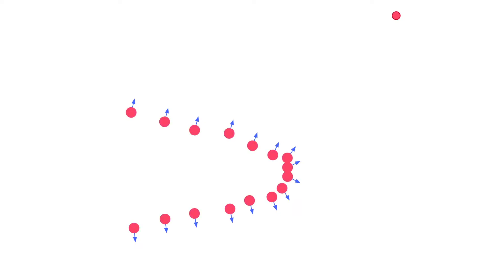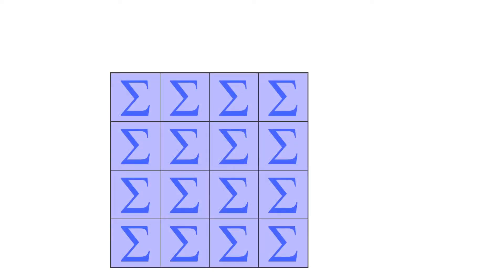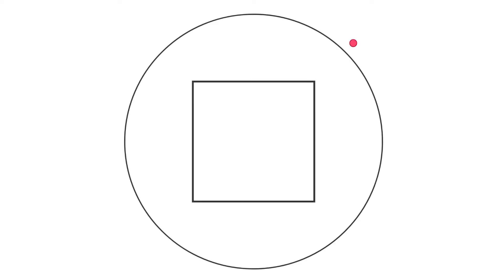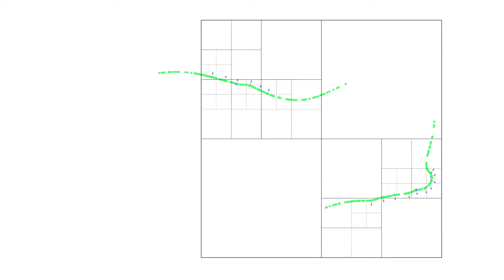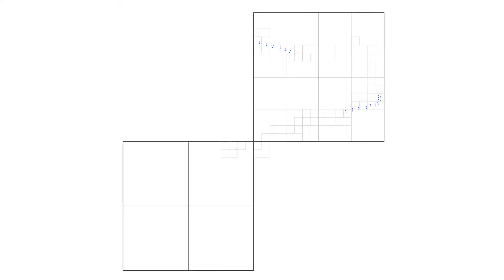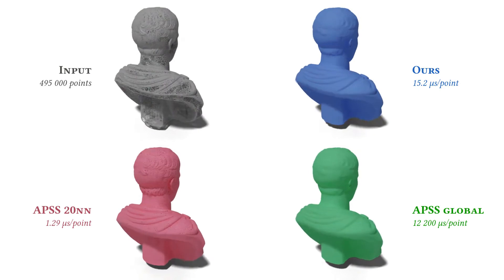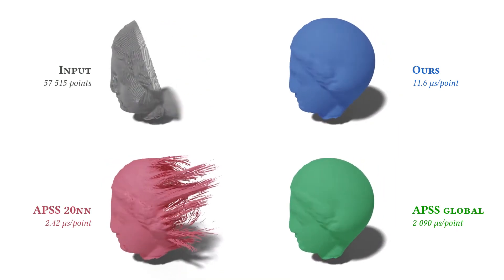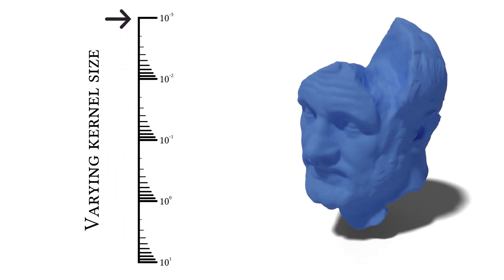Moving Level-of-Detail Surfaces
We present a simple, fast, and smooth scheme to approximate Algebraic Point Set Surfaces using non-compact kernels, which is particularly suited for filtering and reconstructing point sets presenting large missing parts. Our key idea is to consider a moving level-of-detail of the input point set which is adaptive w.r.t. to the evaluation location, just such as the samples weights are output sensitive in the traditional moving least squares scheme. We also introduce an adaptive progressive octree refinement scheme, driven by the resulting implicit surface, to properly capture the modeled geometry even far away from the input samples. Similarly to typical compactly-supported approximations, our operator runs in logarithmic time while defining high quality surfaces even on challenging inputs for which only global optimizations achieve reasonable results. We demonstrate our technique on a variety of point sets featuring geometric noise as well as large holes.